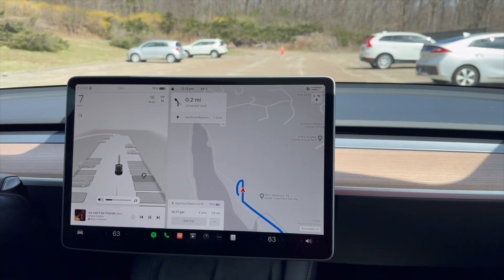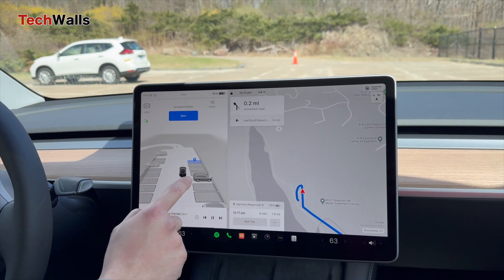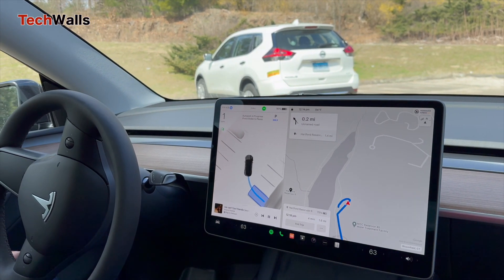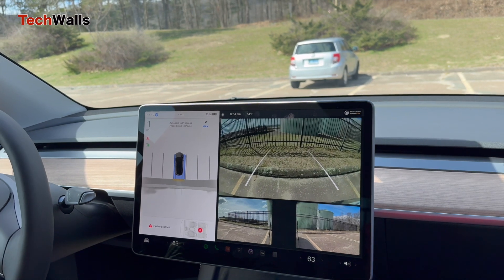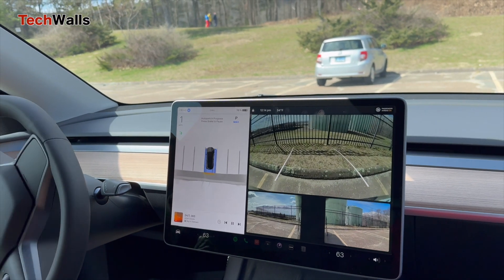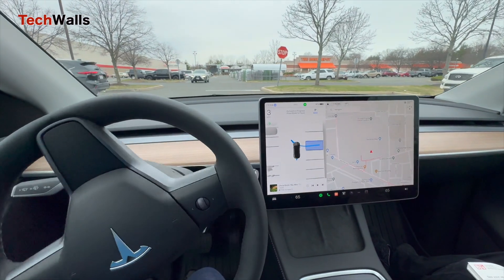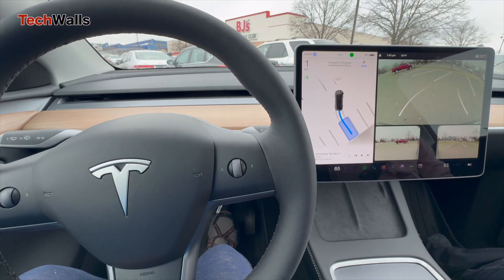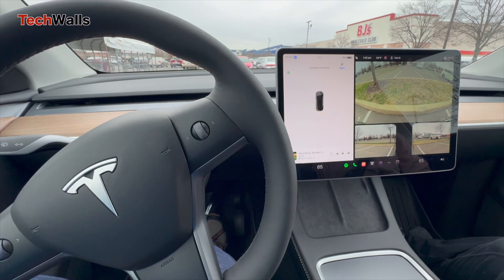Tesla Autopark Testing (Vision-Based)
TechWalls tested the Tesla's New Vision-Based Autopark System.